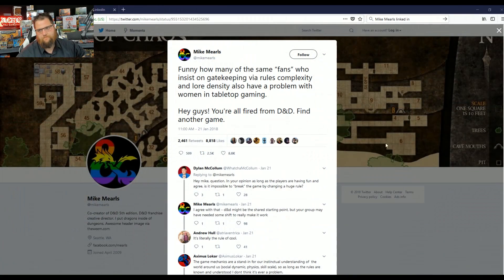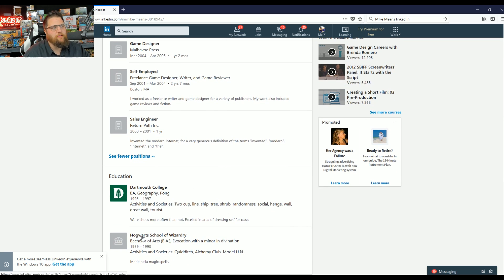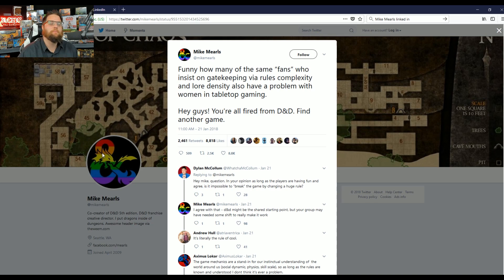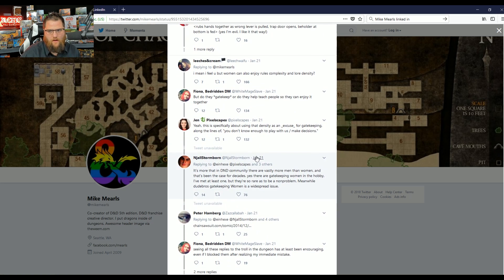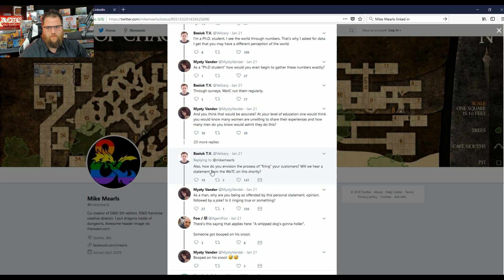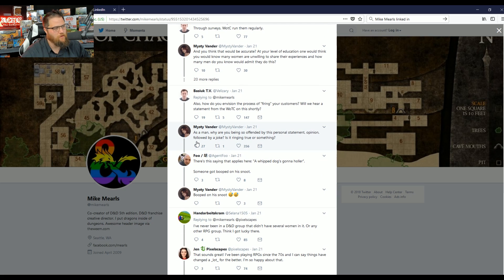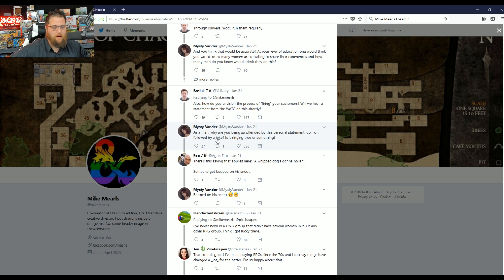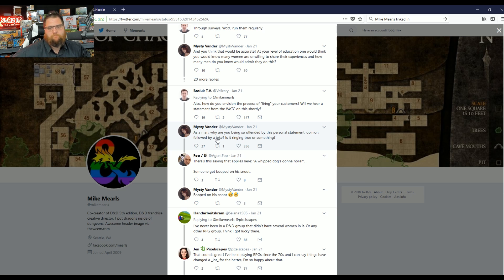D&D Creator Claims Women Are Too Stupid To Play